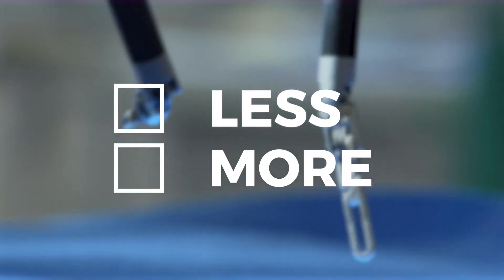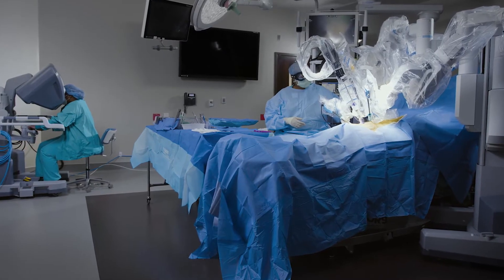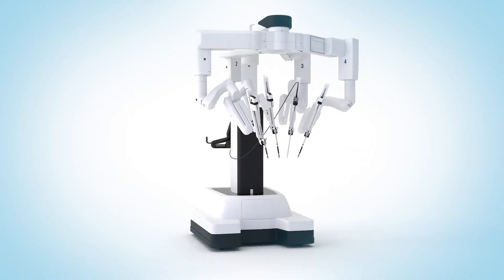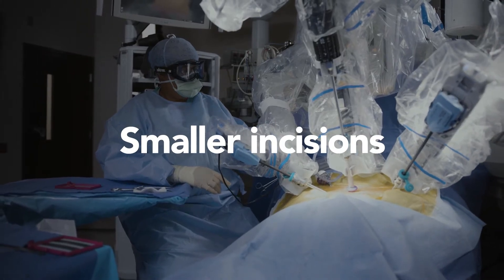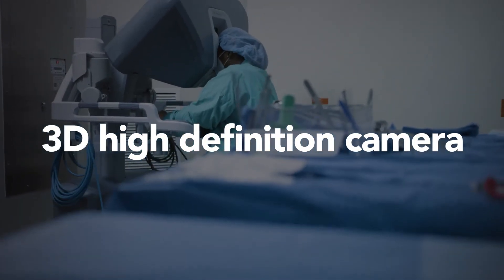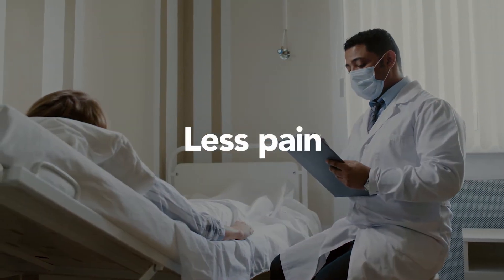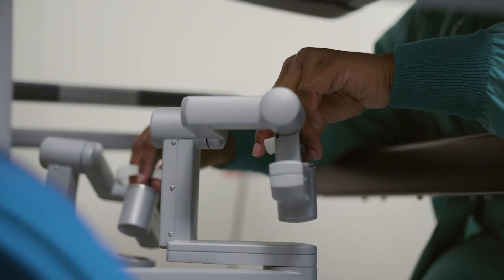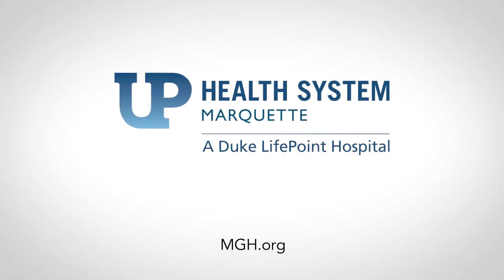About Robotic Surgery | UP Health System - Marquette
Robotic-assisted surgery can reduce damage to surrounding tissues, improving surgical outcomes and allowing for faster patient recovery. Talk to your provider to see if robotic-assisted surgery is right for your procedure. to get connected with the care you need.